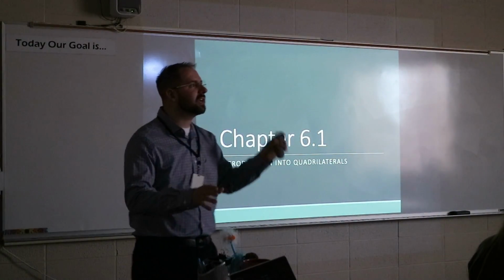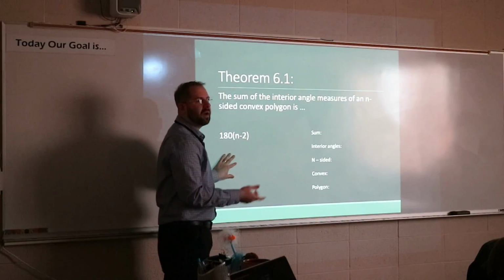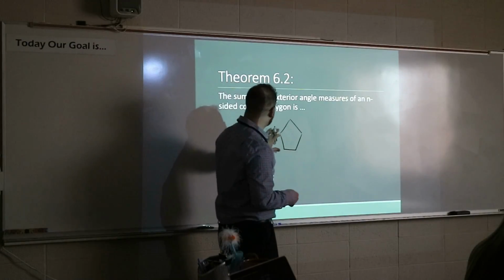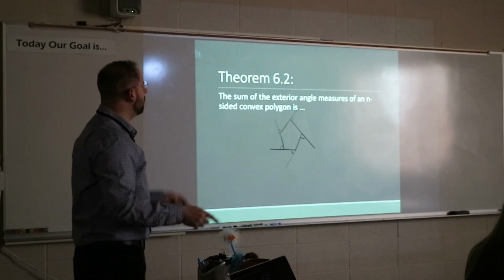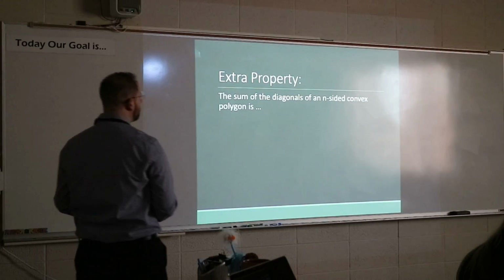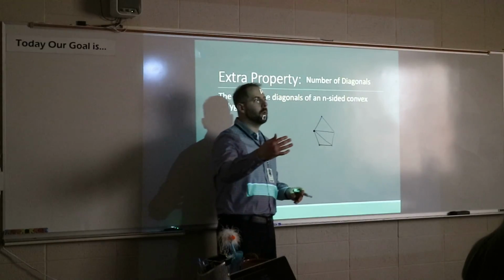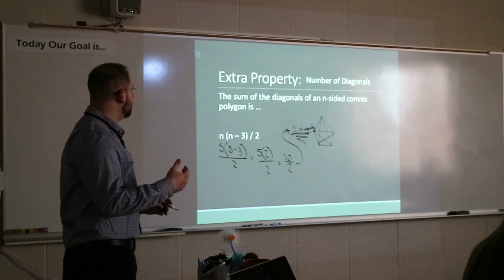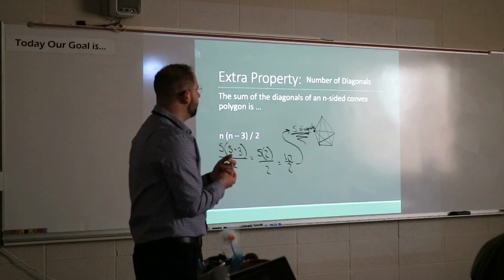Geometry Section 6.1: Introduction to Quadrilaterals cont'd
Section 6.1: Introduction to Quadrilaterals cont'd
-notes
-activity